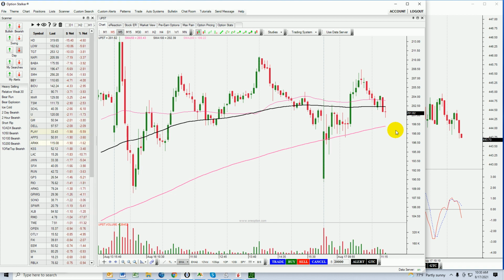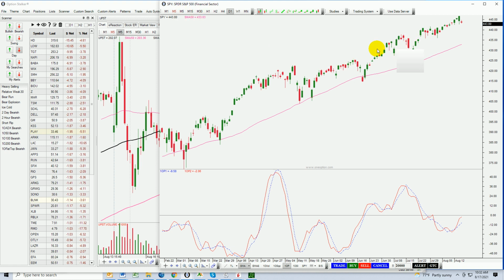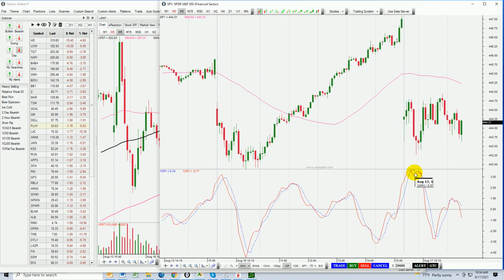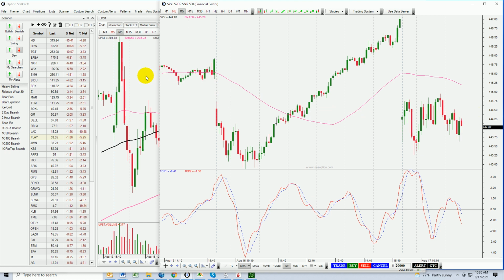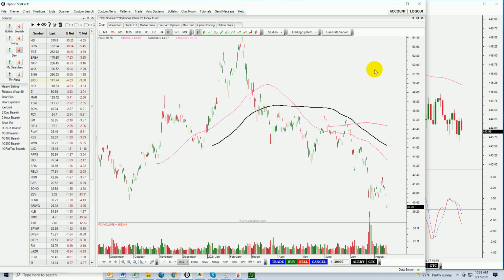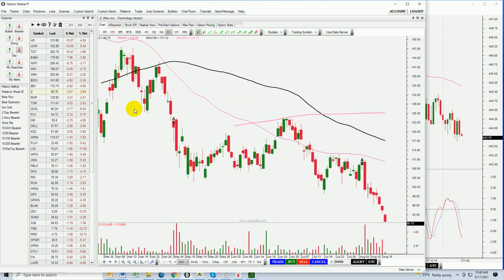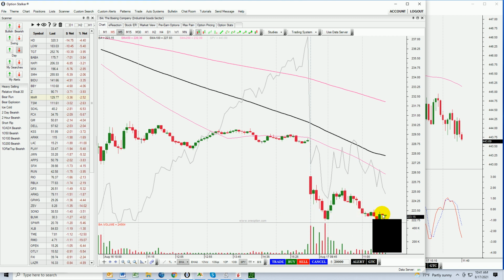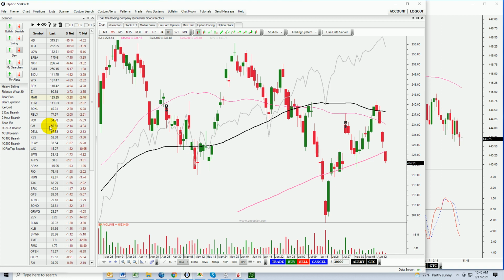Day Trading Stock and Day Trading Options Trades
Day trading stock and day trading options trades were found using Option Stalker searches. Day trading stock and day trading options picks were bearish given the market price action today.